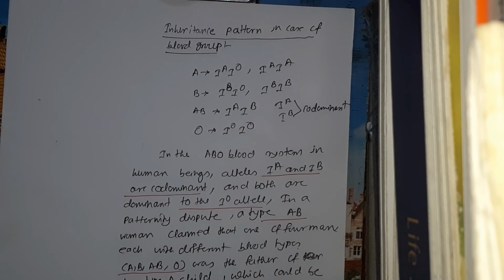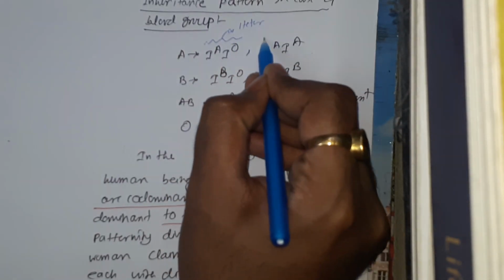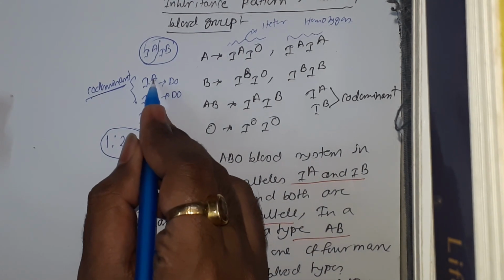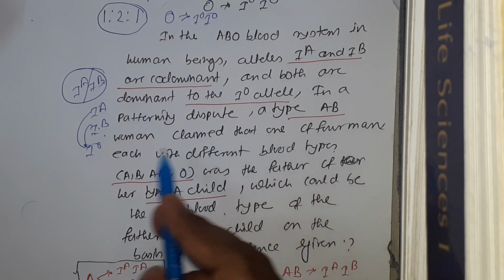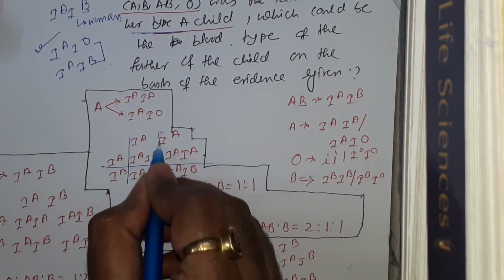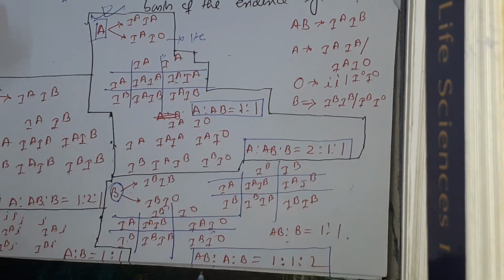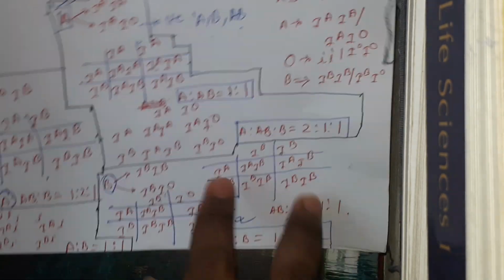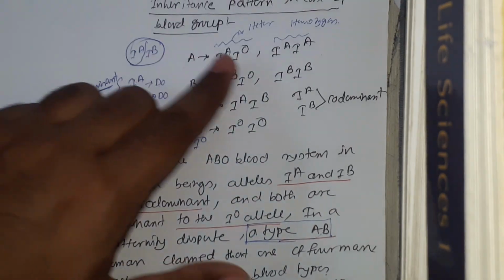Math problems regarding ABO BLOOD GROUP part 7